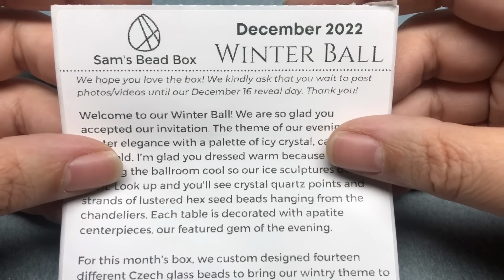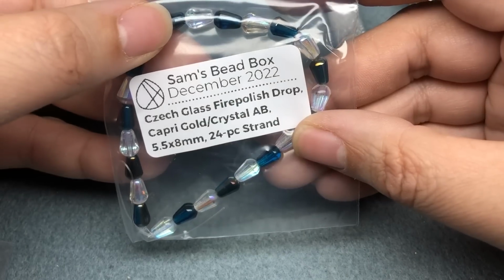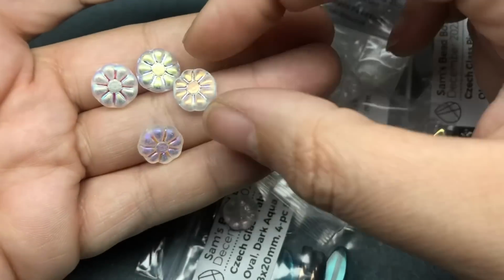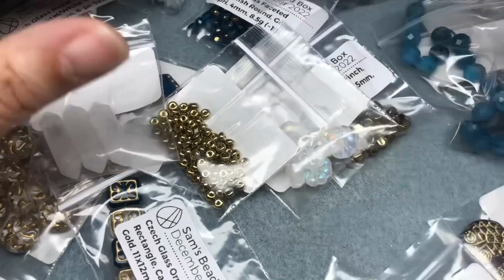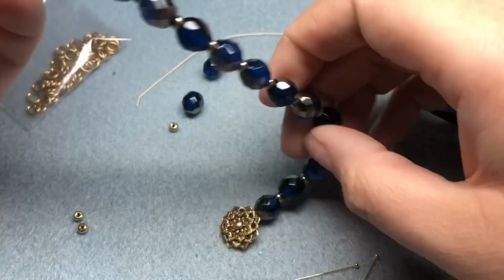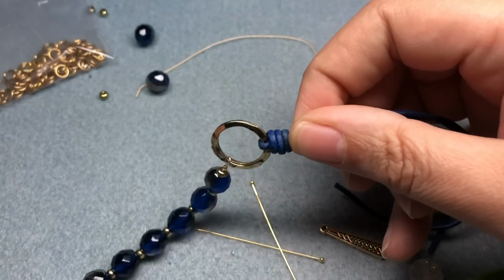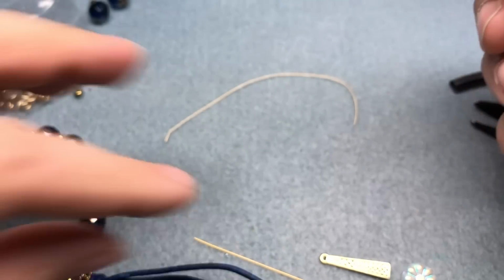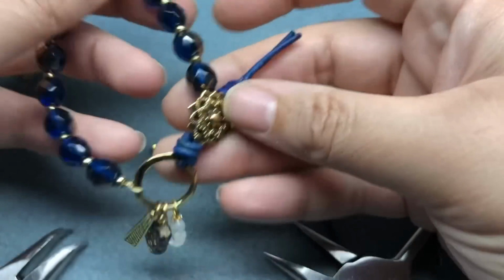Sam’s Bead Box December 2022 Unboxing and Charm Bracelet DIY Tutorial! 🦉❄️🔷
Check out this fun, sweet box from @samsbeadshop and make a bracelet with me!

The box is $45/month, plus shipping, and they ship Internationally.

Ball Headpins